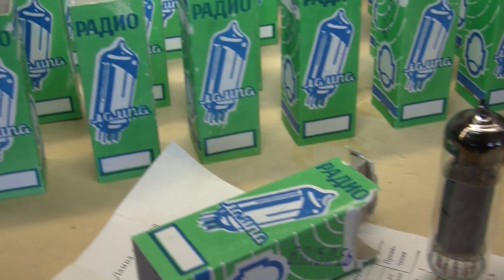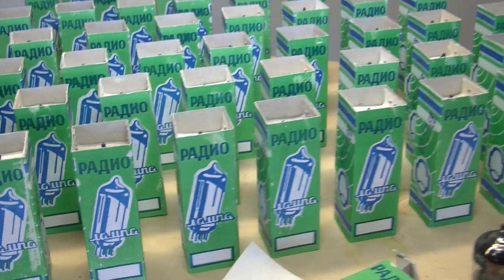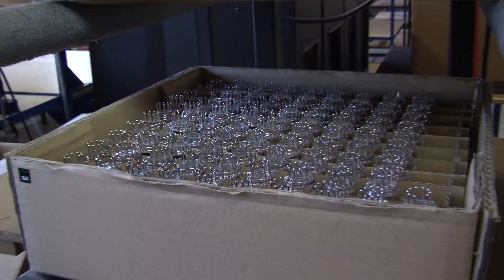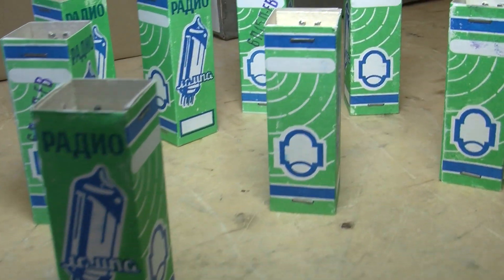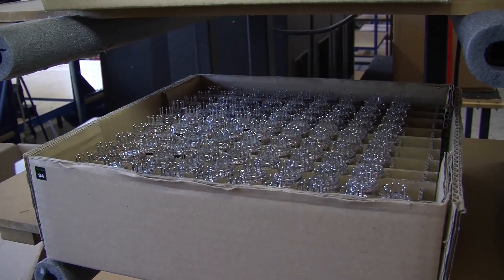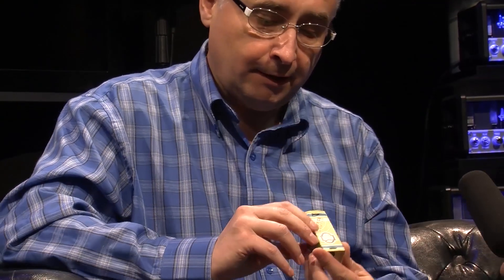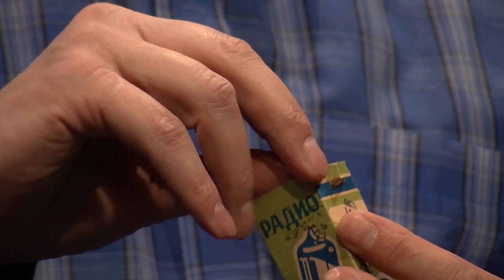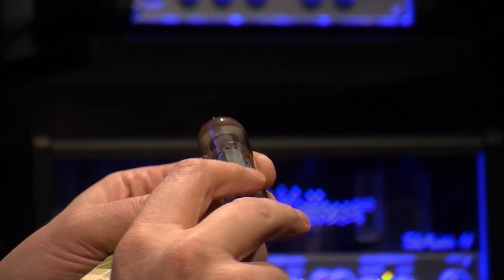The magic of New Old Stock tubes in guitar amps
Hughes & Kettner's Paul Airey gets the lowdown on how Soviet New Old Stock tubes are being used to provide our Limited Edition 30th Anniversary TubeMeister series with extra punch.